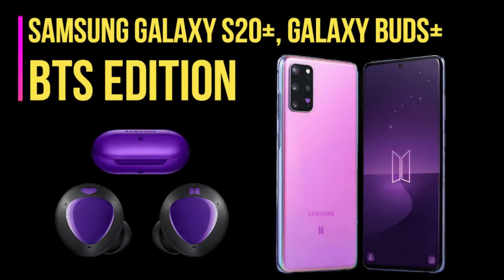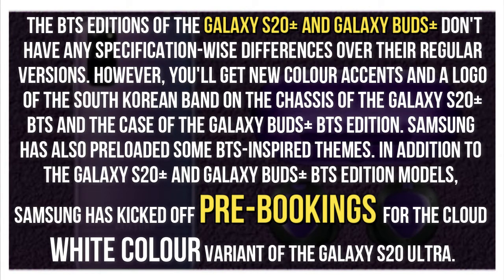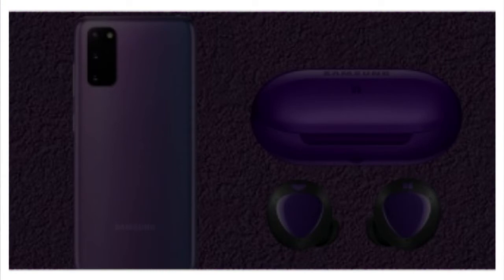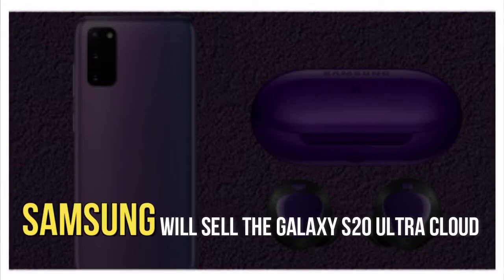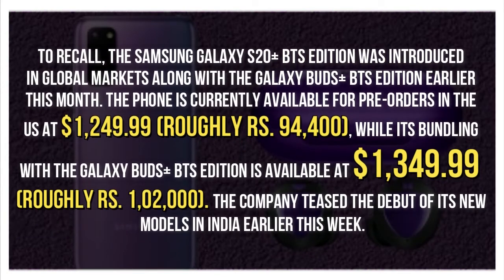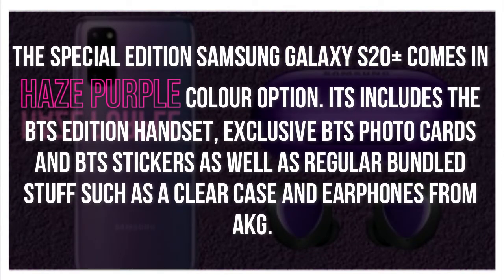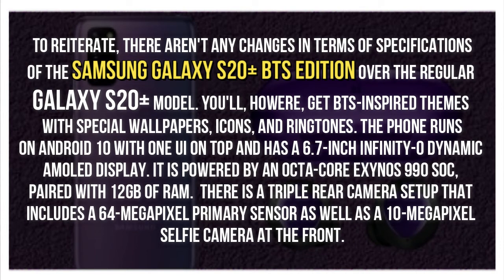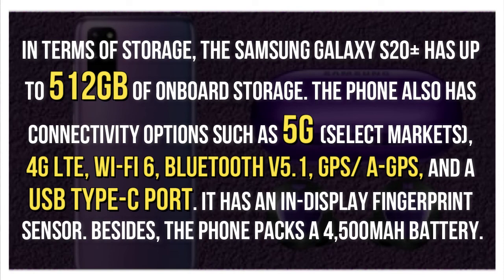Samsung Galaxy S20+, Galaxy Buds+ BTS Edition Models Launched in India. TechTalks#38